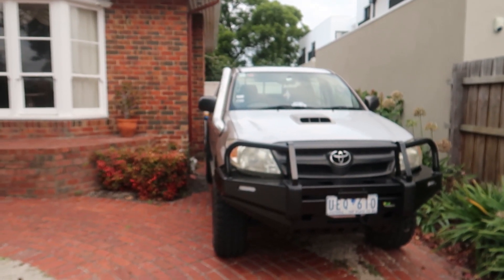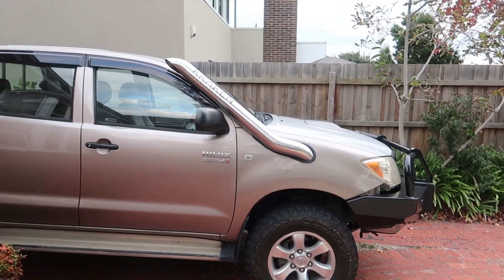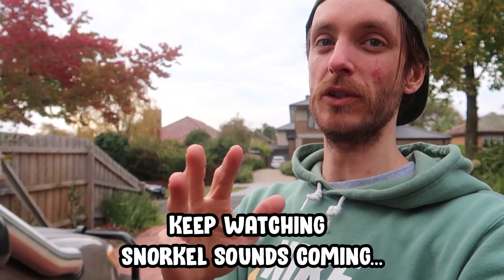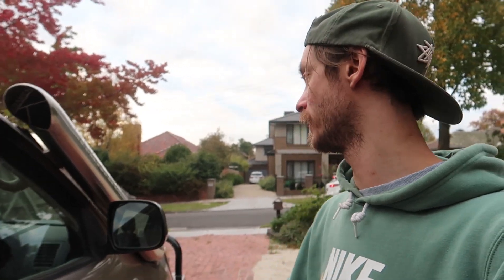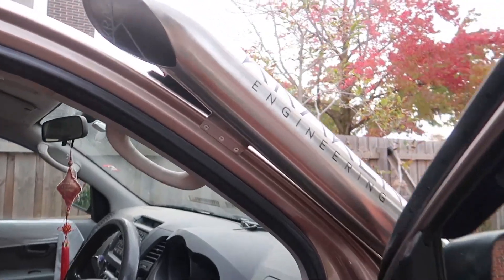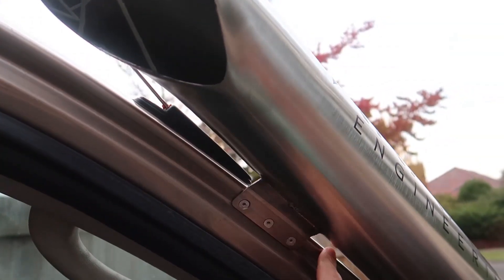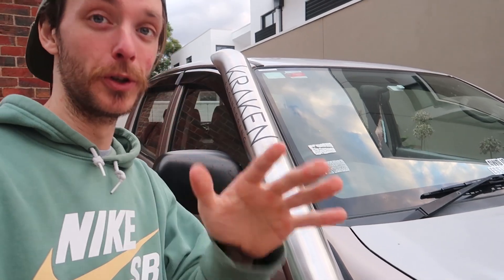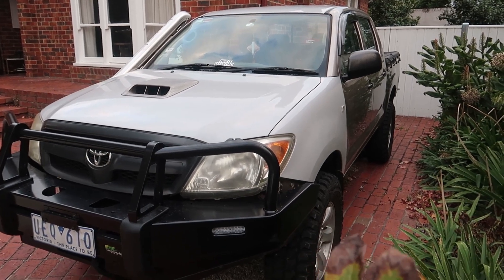Cheapest Hilux Stainless snorkel? (sub $700) : BUDGET BUILD POOR MANS 4X4 HILUX EP12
The stainless snorkel looks so good cant thank Kraken enough for doing this in two days!!

My wheels!